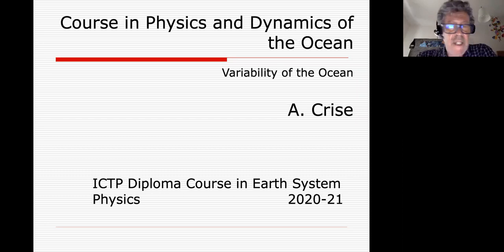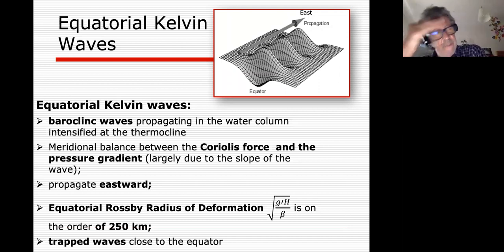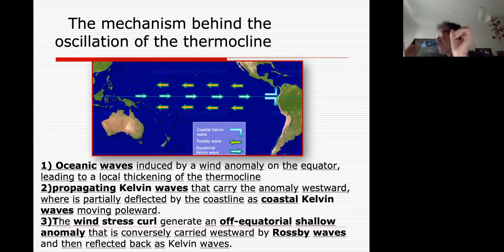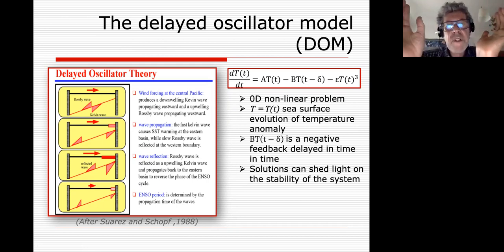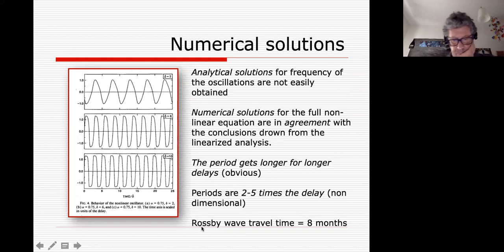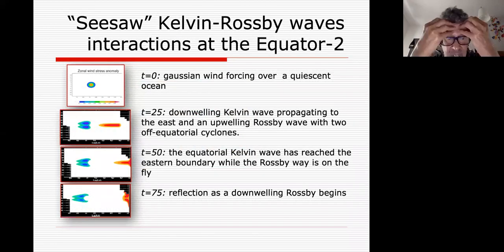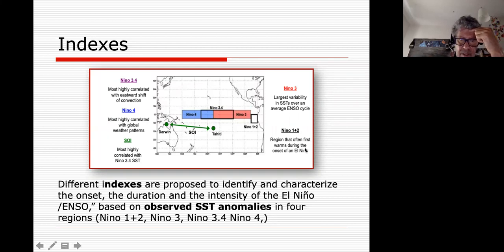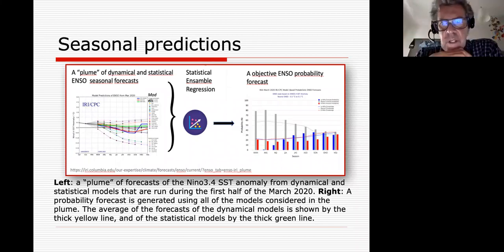Physics and Dynamics of the Ocean (ESP-PDO) Lecture 26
A. Crise
ESP-PDO-L26-Crise-Zoom.mp4